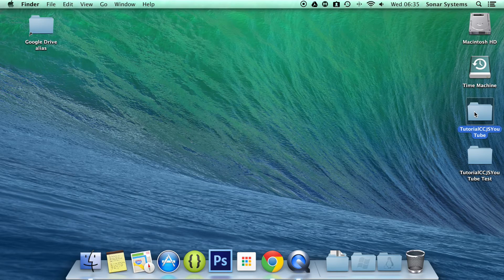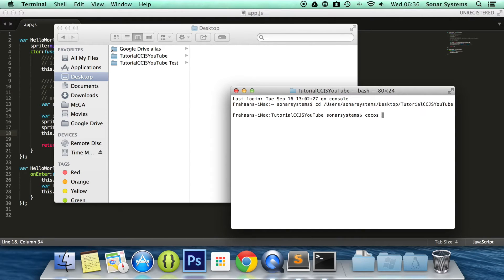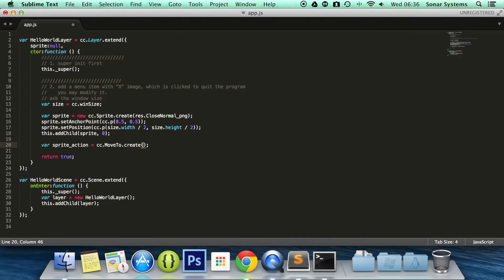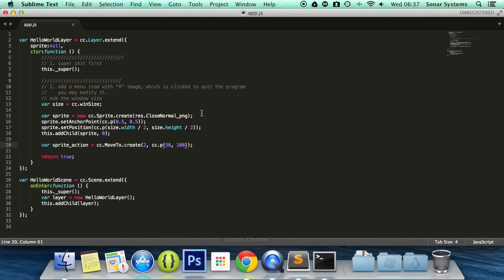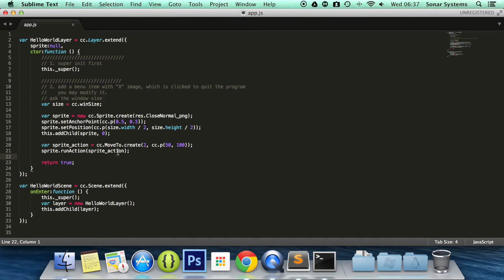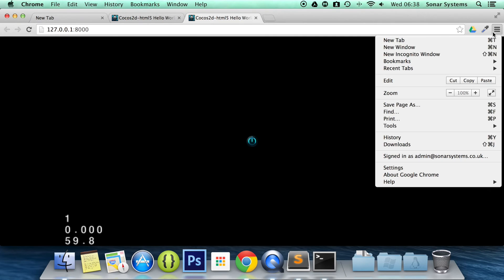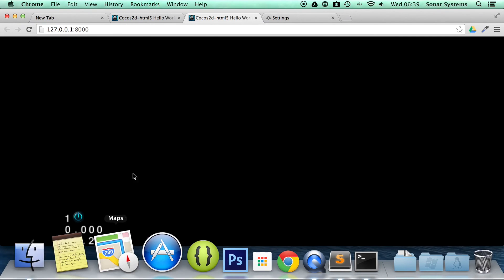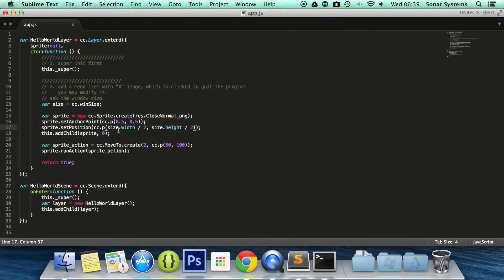Cocos2d-JS v3 Tutorial 8 - Positioning Using MoveTo